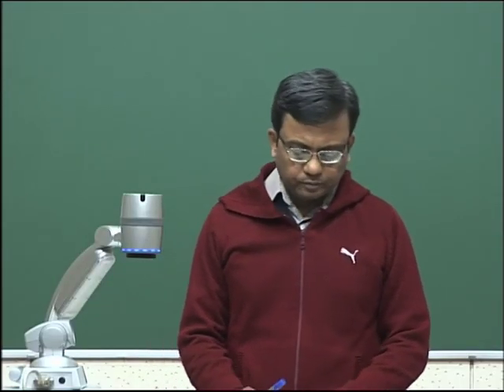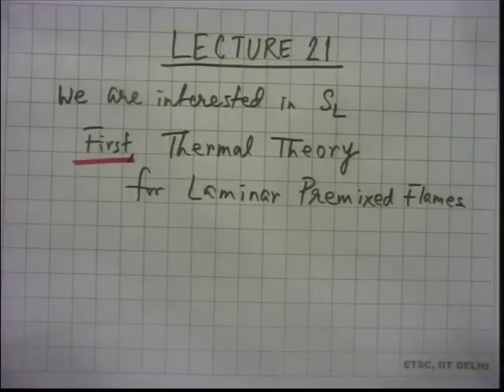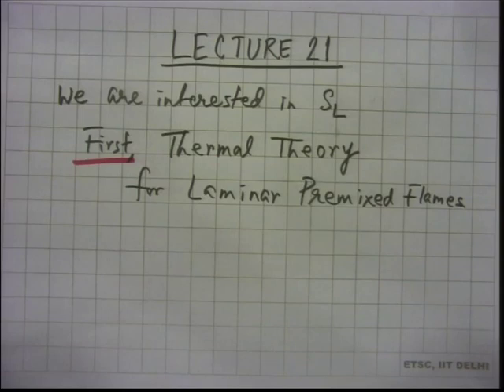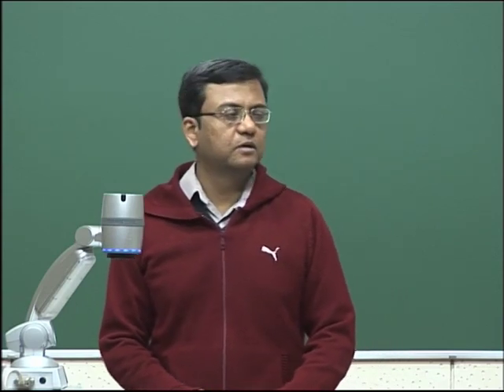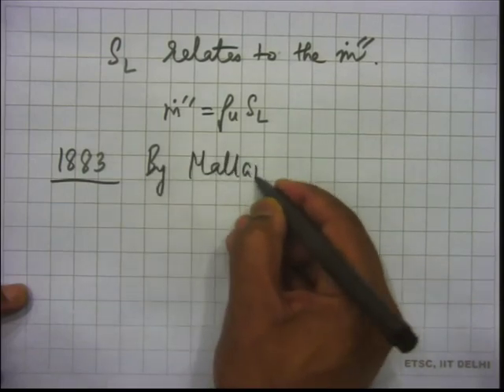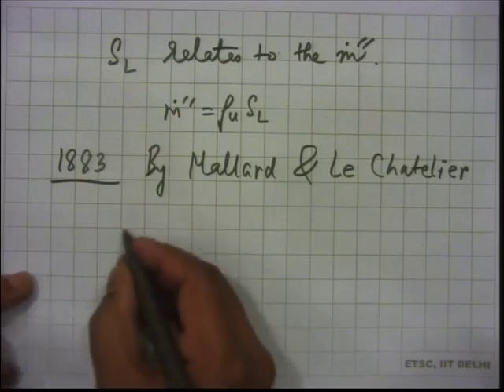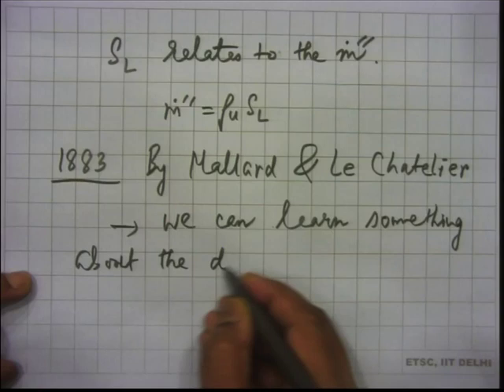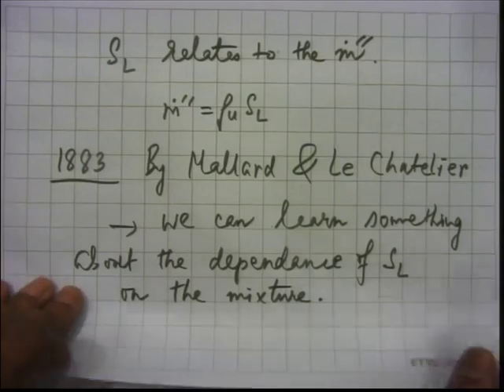Combustion Lecture 21